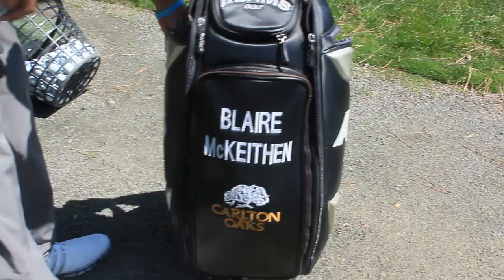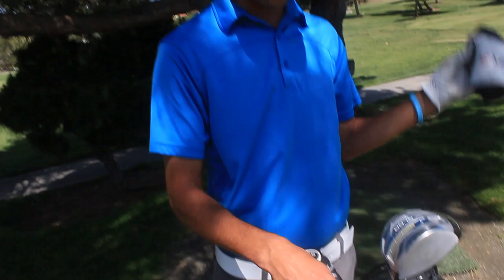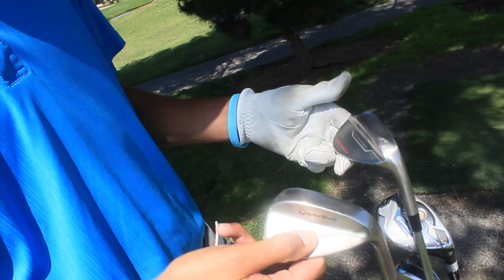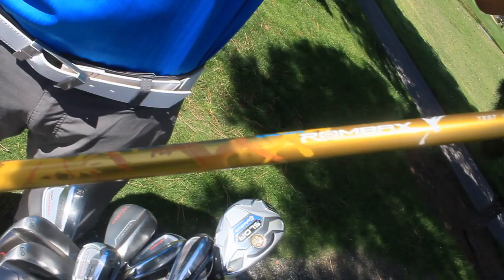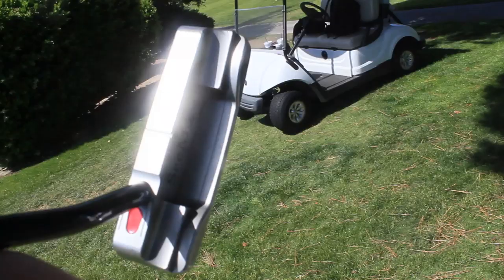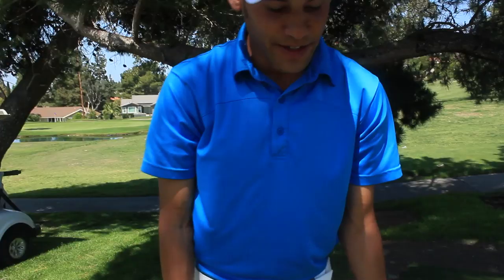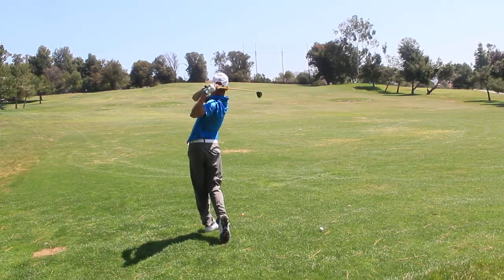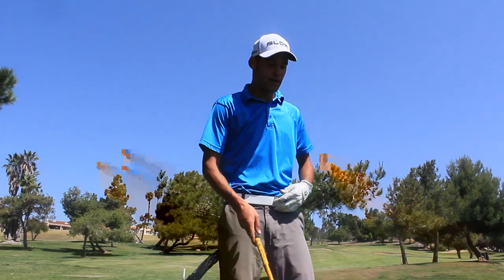PGA TOUR DRIVEN Player Whats In The Bag!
PGA Tour Driven Player Blair shows you what clubs he plays in a "Whats in the bag" Video.